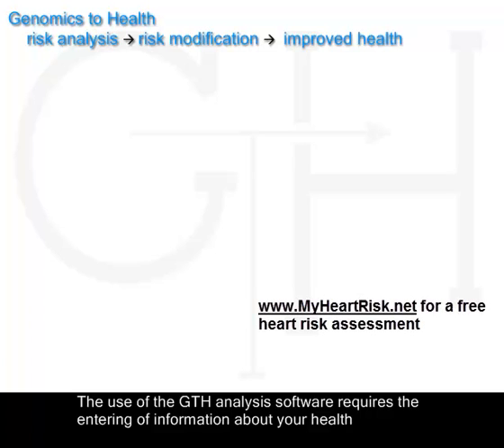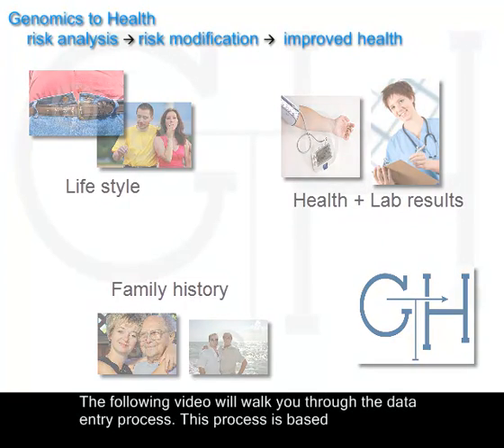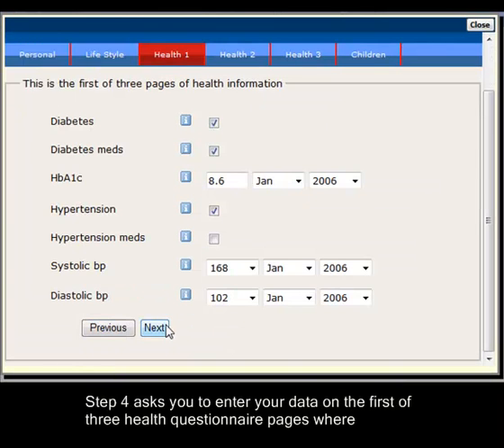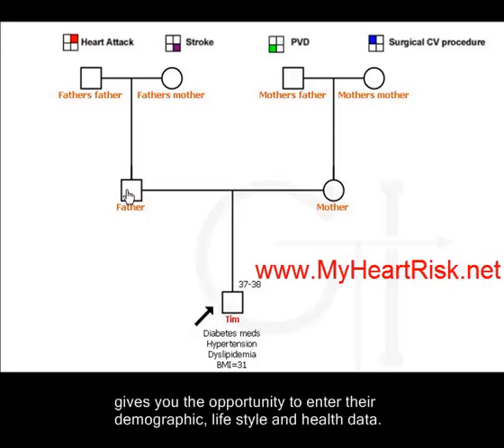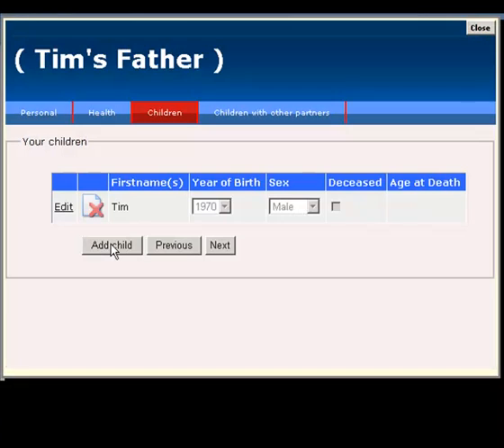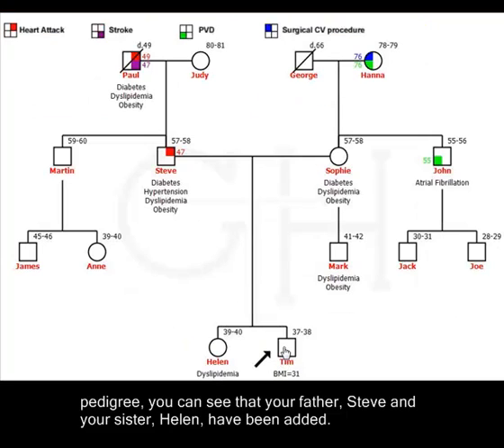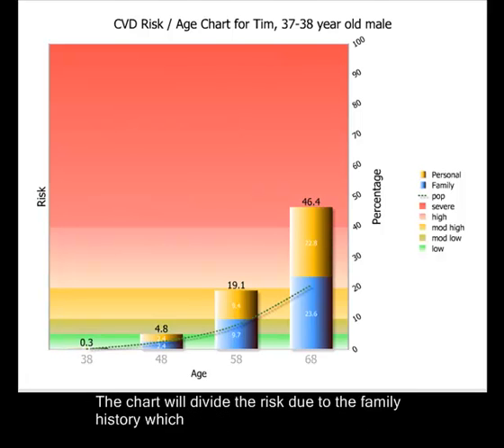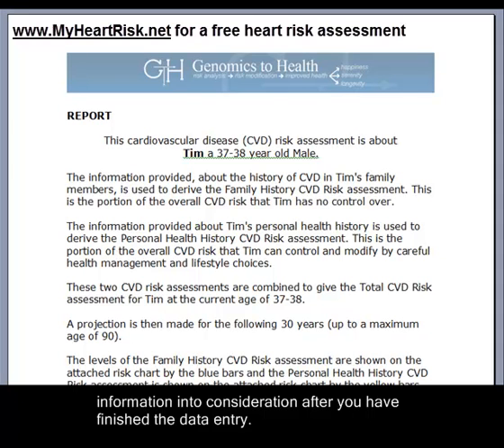How to use this Heart Disease Risk Assessment Tool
- Instructions for using the heart disease risk assessment including creating your family tree, understanding your risk charts and getting the most from your comprehensive personal report.